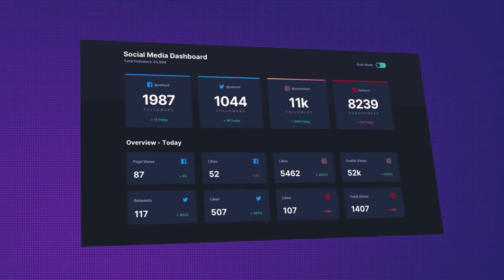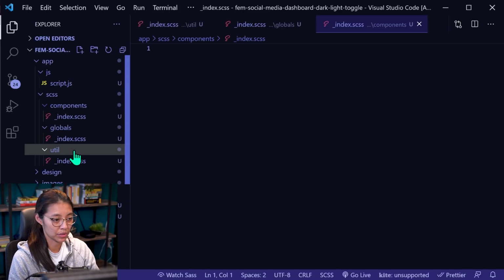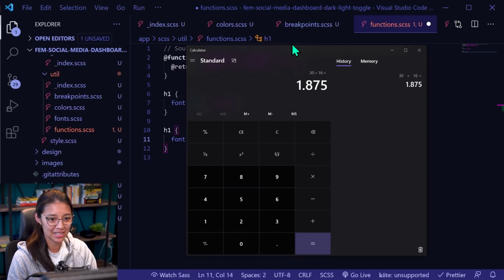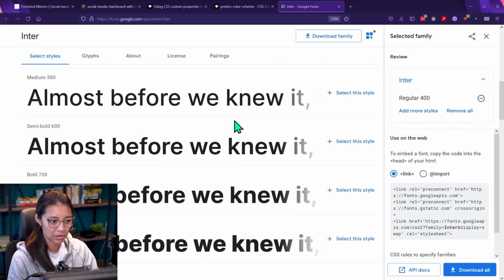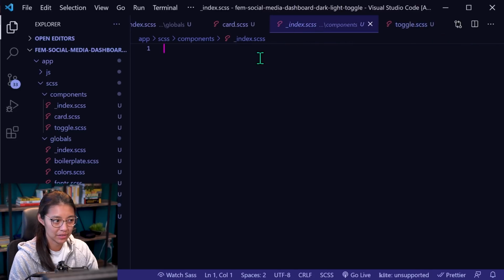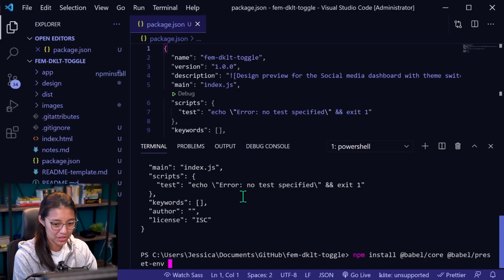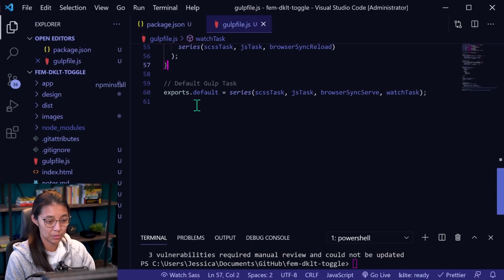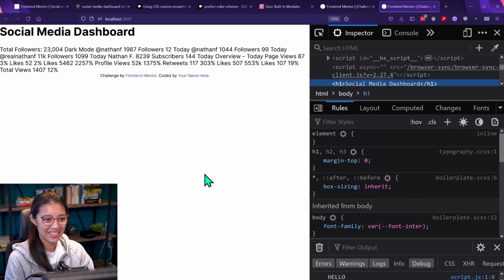Building a Light/Dark Dashboard, Part 2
*Note: at 1:26 I mistakenly said that you can't create a GitHub repo in a non-empty folder. I was thinking about how you can't clone into a non-empty folder. You can create a repo in any folder, whether it's empty or has files.

In this video you'll see me set up a real world website project in VS Code that uses Sass/SCSS, JS and Gulp. This is a series building a Frontend Mentor challenge from scratch.

0:00 - Intro
1:02 - Create GitHub repository
2:44 - Set up files
6:26 - Set up Sass/SCSS files
39:40 - Loading JS script
41:47 - Set up Gulp workflow

RECOMMENDATIONS
💻 My Gear